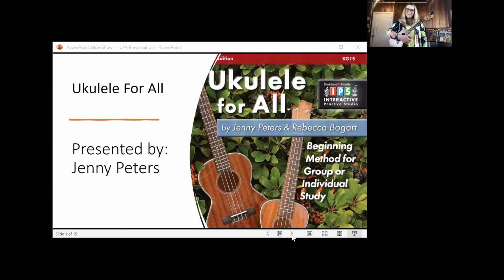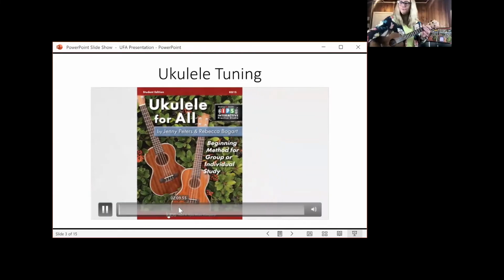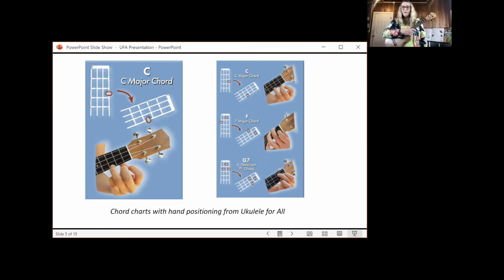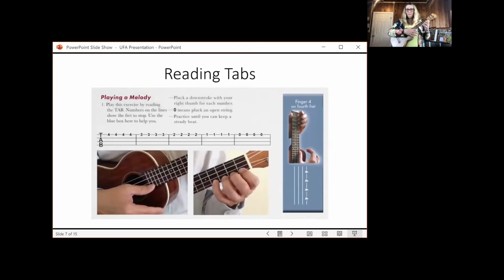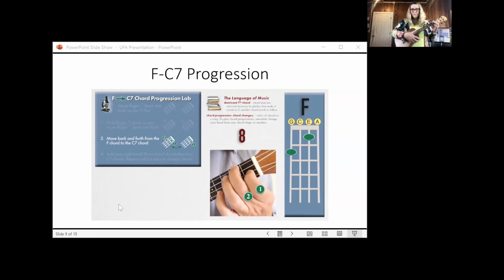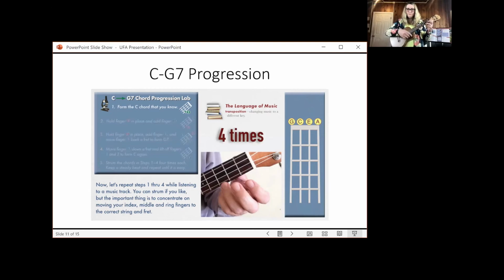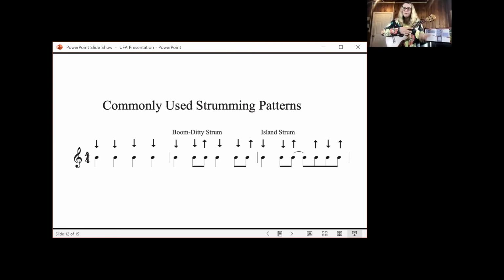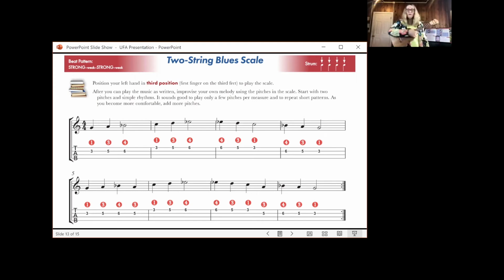"Ukulele for All" an Ideal Instrument for Students of All Ages with Jenny Peters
"Ukulele for All" is the perfect book to get started playing the ukulele. Anyone from the age of 8 to 88 can begin playing music from the very first lesson! Please join author and composer, Jenny Peters, for a one-hour webinar that will motivate you to learn the ukulele or create a new lesson program. Teachers and students will progress quickly in the method. They will learn to play familiar folk tunes, the blues, holiday music, classical pieces, and more! All attendees will receive a complimentary packet, and there will be a special discounted offer during this online seminar.

**The Special Discount Discussed Was Only Available for Live Event Attendees for a Limited Time**
**Complimentary Packet Discussed Was Only Available for Live Event Attendees for a Limited Time**